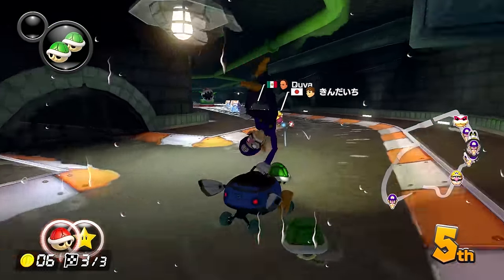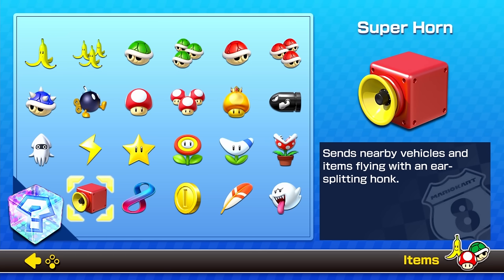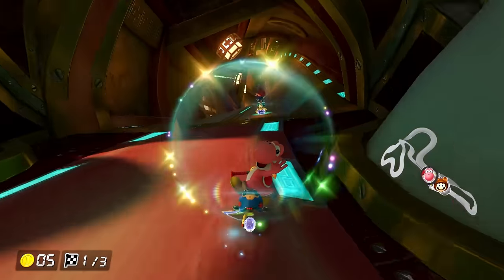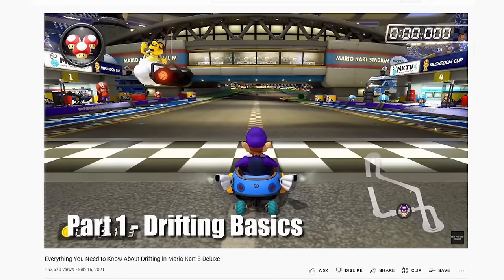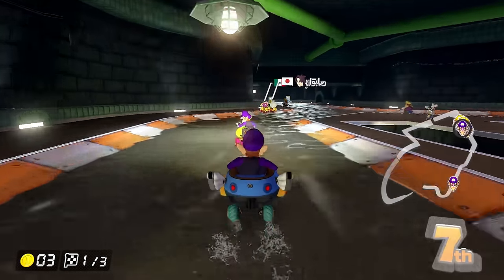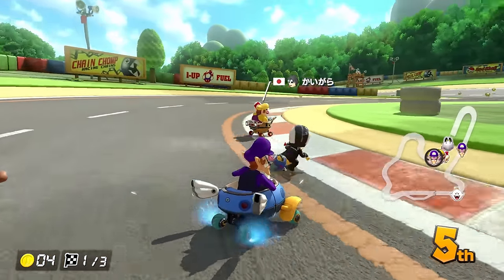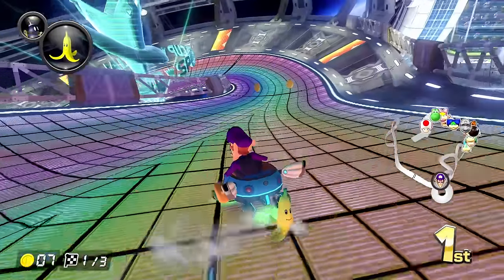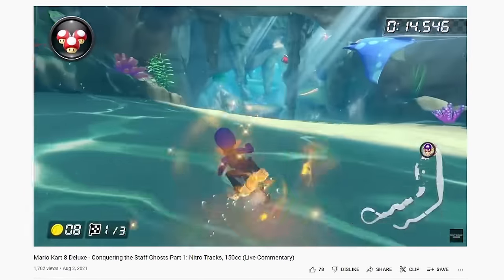How to Play Mario Kart 8 Deluxe - The video I WISH I had when I first started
The ULTIMATE Introductory Guide to Mario Kart 8 Deluxe. I've compiled a list of 9 super helpful tips and tricks that new and casual players of the game can use to start improving immediately!

0:00 Introduction
1:03 The very basics
4:40 Essential mechanics
7:39 Item management
9:36 How to put it all together